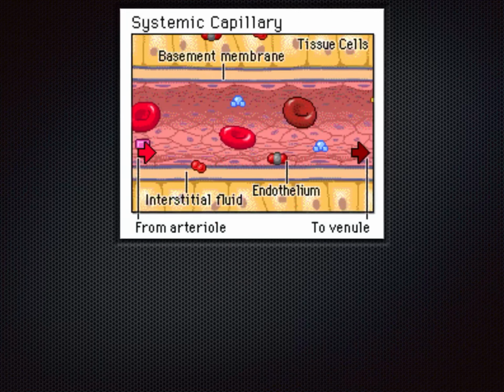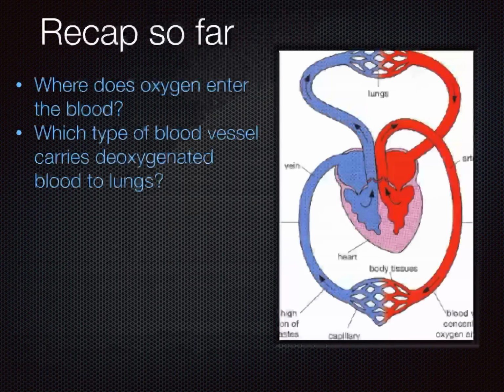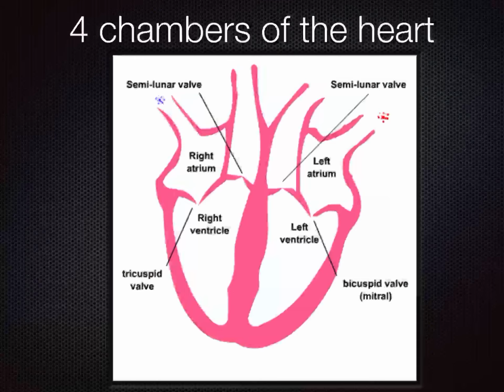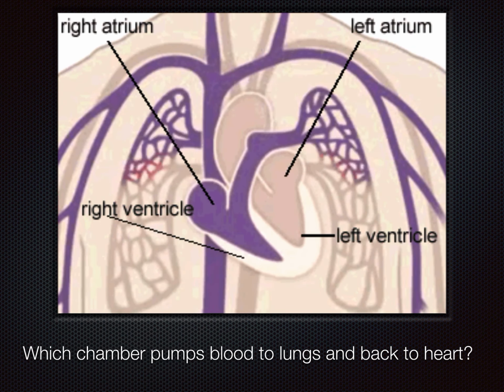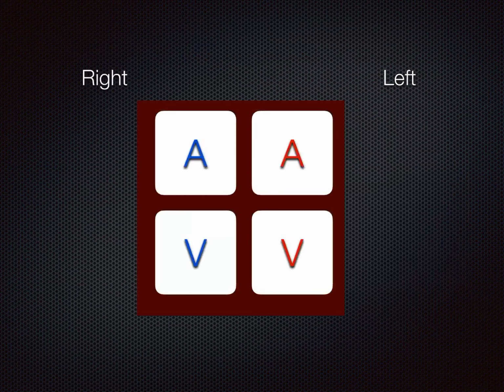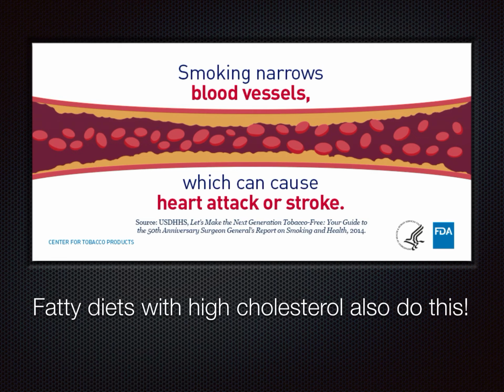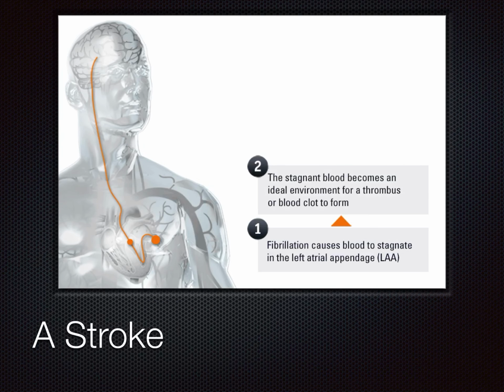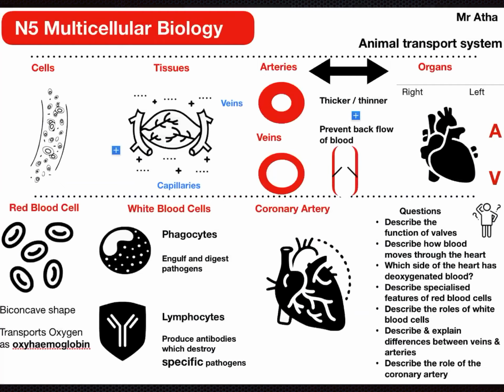N5 Transport in Animals Part 2 of 2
This video focuses on naming the chambers of the heart, teh four main blood vessels of the heart and the role of the coronary artery. There is additional information on health issues regarding the heart and some recap questions form part 1.